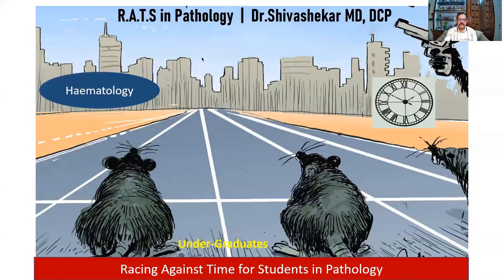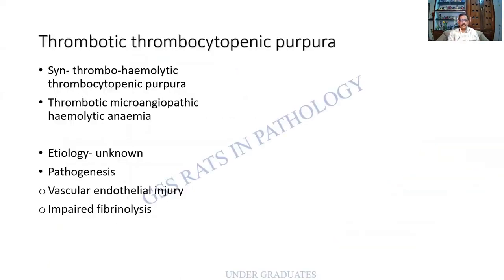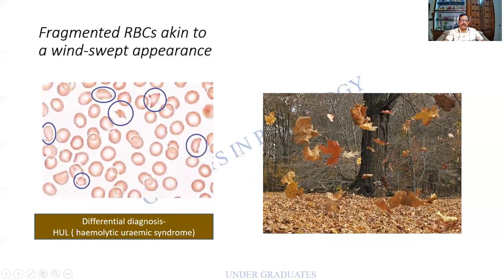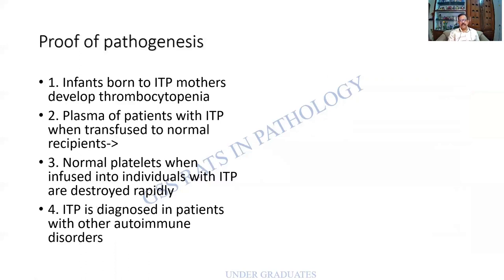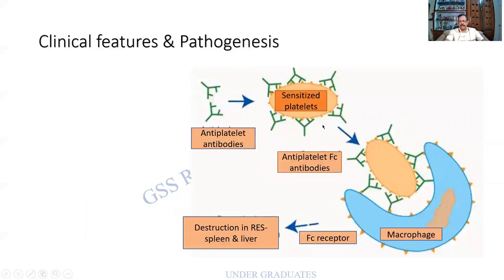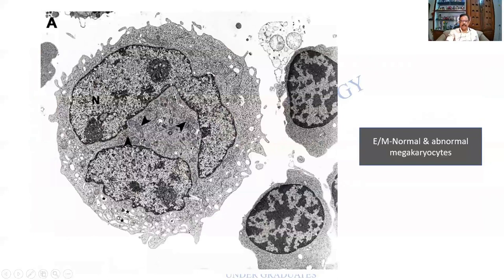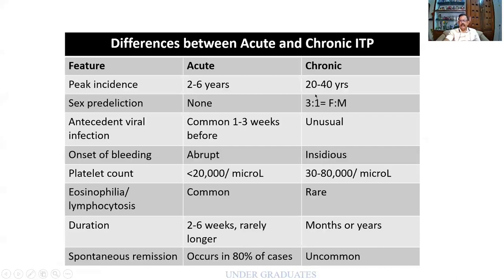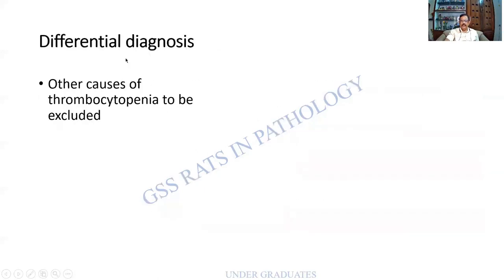Immune Thrombocytopenic Purpura Thrombotic Thrombocytopenic purpura UGs Dr GSS SRM MCH RC